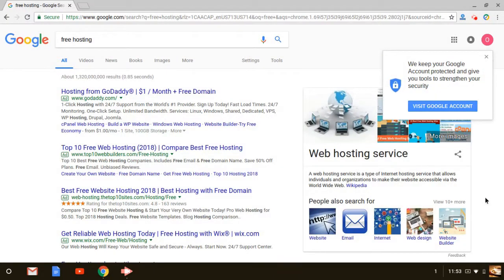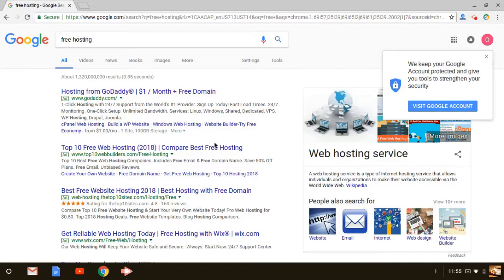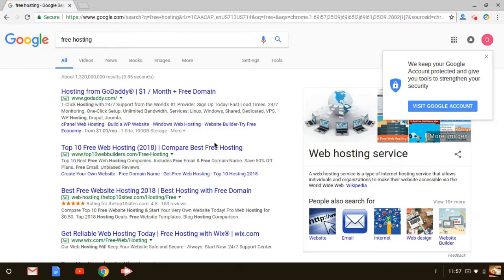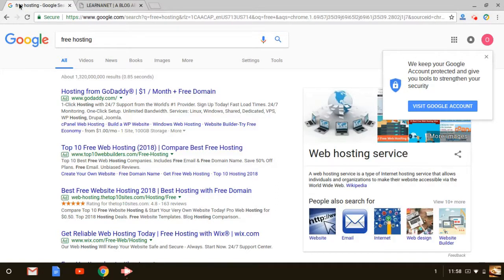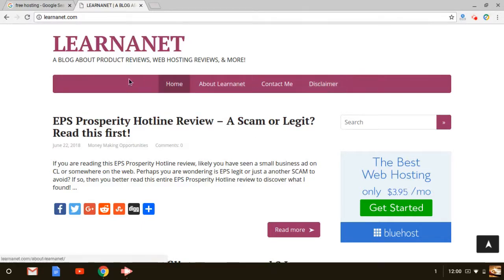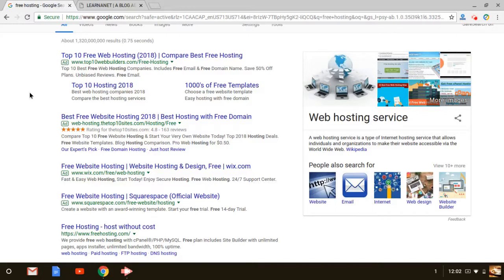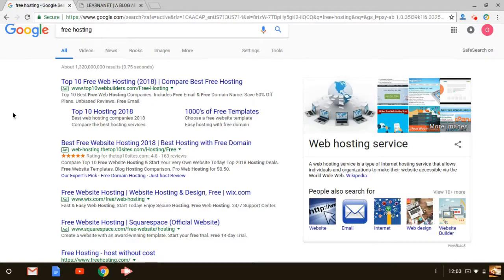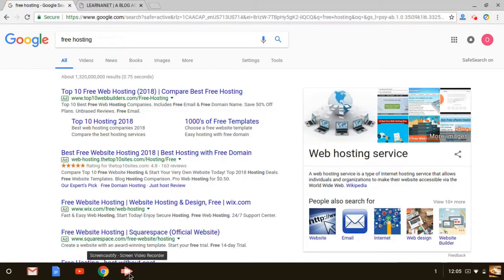Free Web Hosting Review: Is Free Web Hosting A Good or Bad Idea? Watch This First!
Are you considering using free hosting to start a website? Perhaps you are on a tight budget and thinking that free web hosting is the way the go. Many people ask themselves this same question when getting started online. But is it really the case?

Web hosting is probably the most important decision that you will ever make with your website. With this said, it's important to select the right web hosting company to host your site. Is free hosting really the best way to go? I have used several web hosting providers over the years and know what really works. This video gives my personal free web hosting review about what you should consider first before using free hosting for websites.